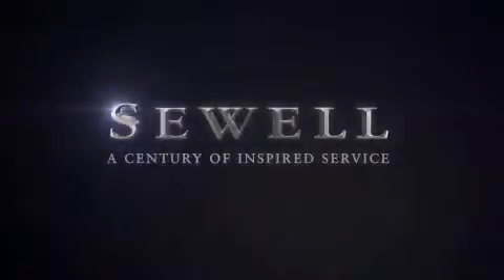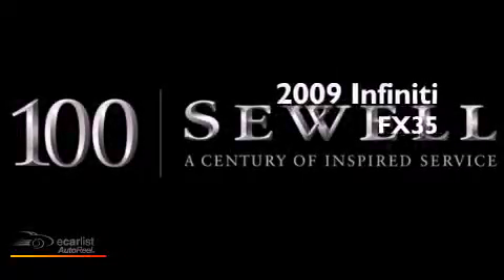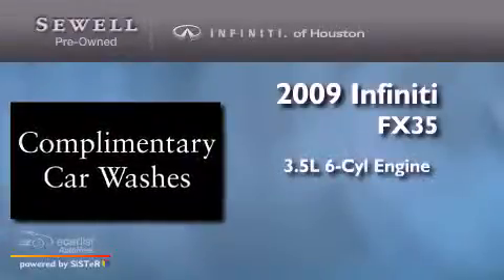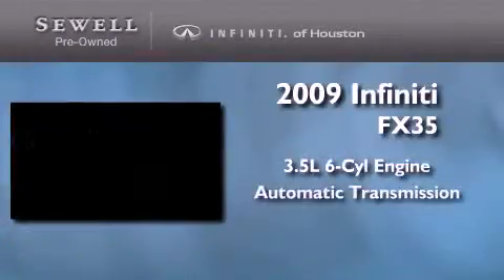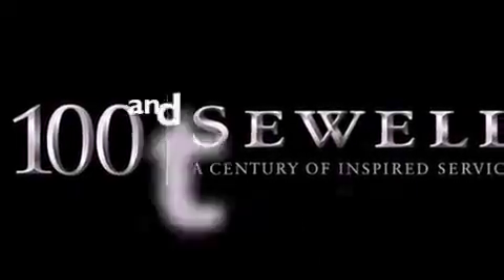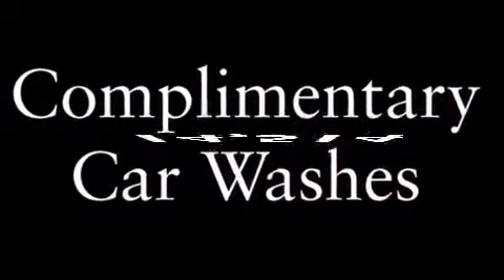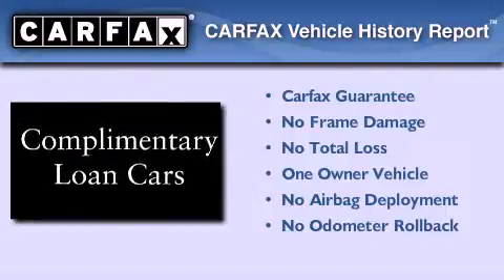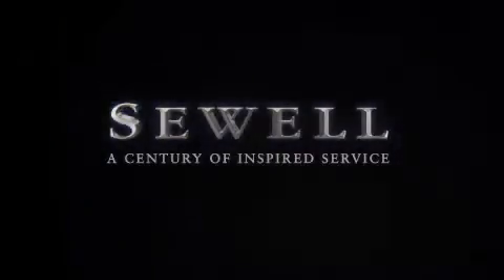2009 Infiniti FX35 Houston TX 77090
Year : 2009
 Make : Infiniti
 Model : FX35
 Engine : 3.5L DOHC V6 engine
 Trans . : Automatic
 Exterior : Silver
 Miles : 14,514
 Interior : Black
 Stock : 9M104753